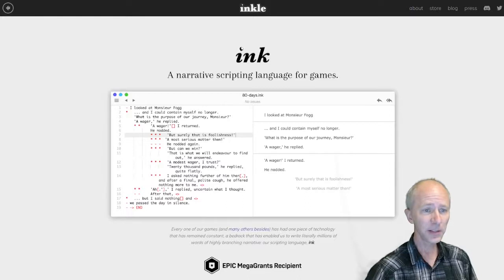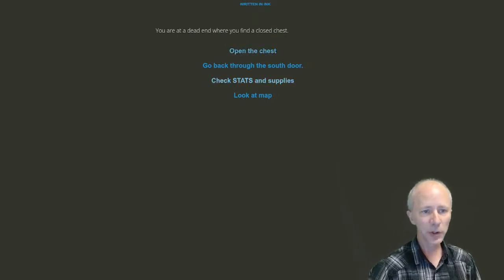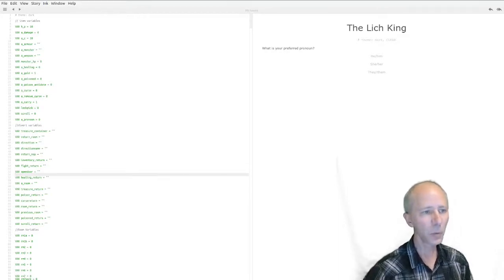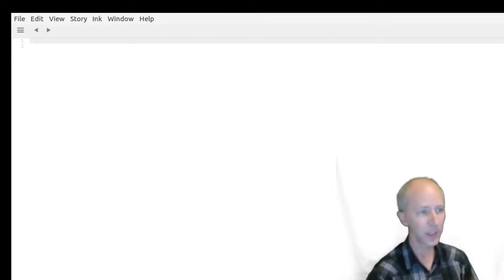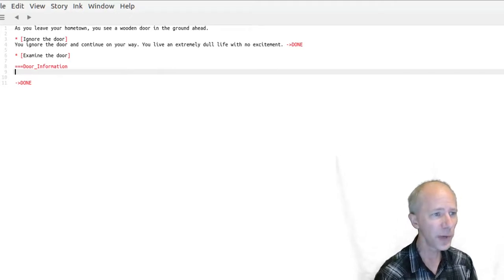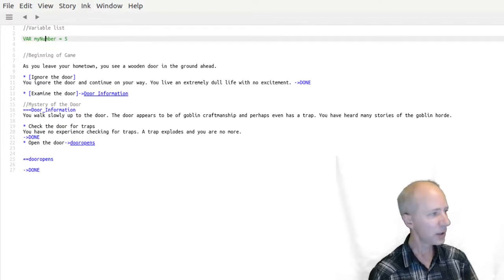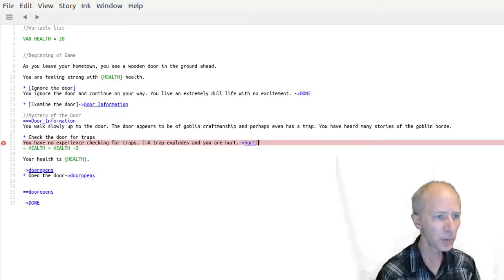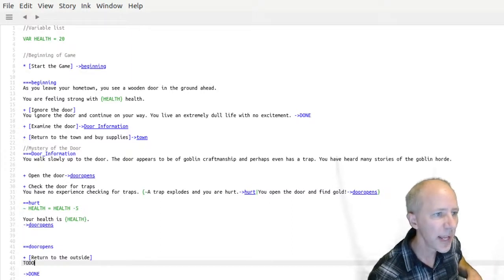Writing Interactive Fiction Using the Ink Game Engine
This is a basic tutorial for getting started using Ink to create interactive fiction that can be exported as an HTML file, JSON file, or played right in the app.

Author and digital services tech James will show you the steps to writing your own game!